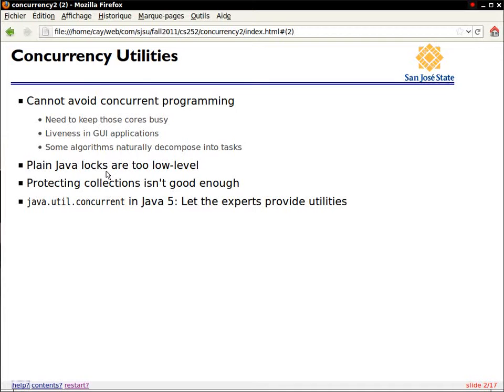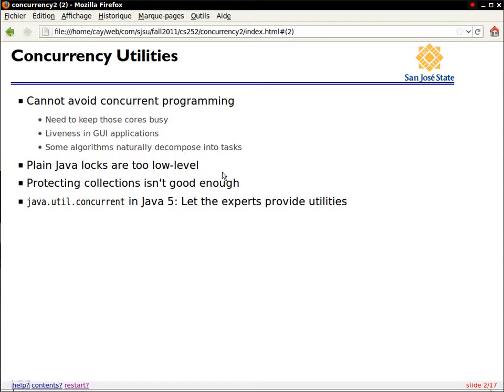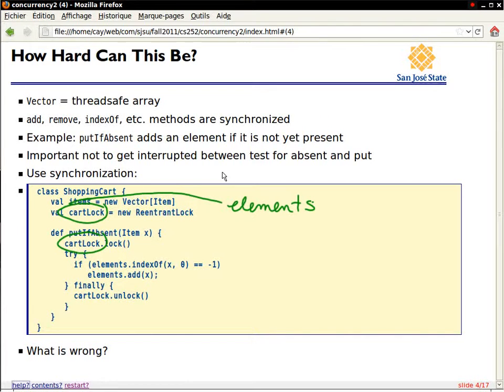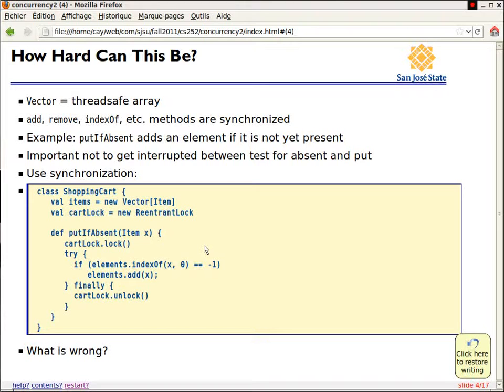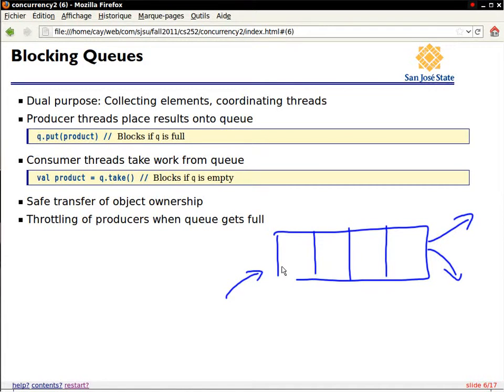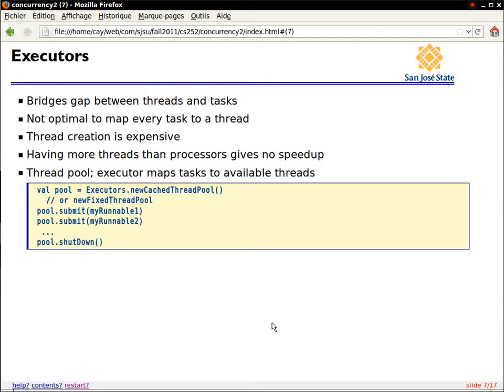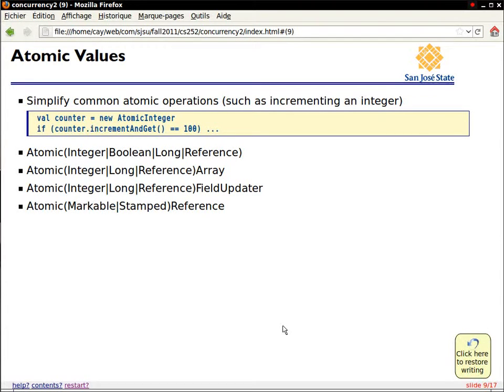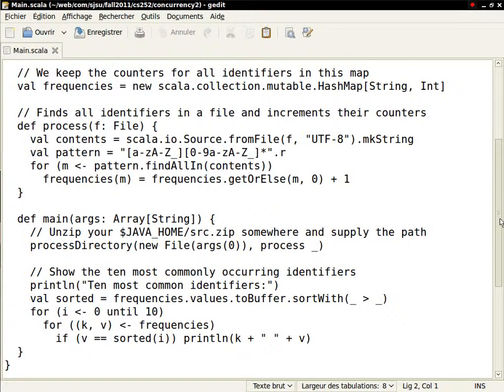2011 11 03 5